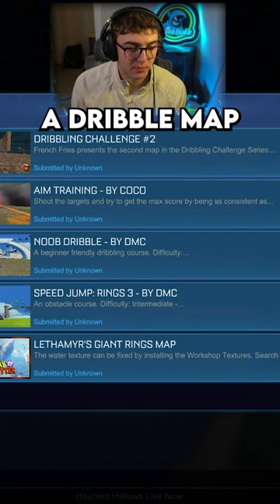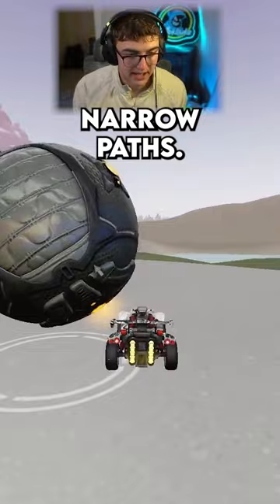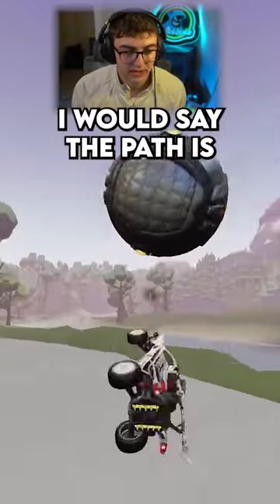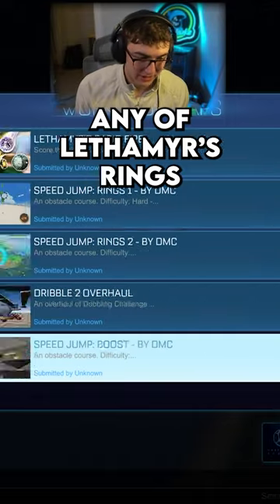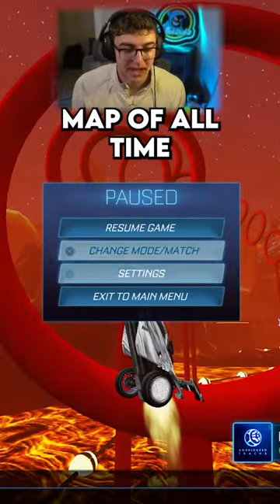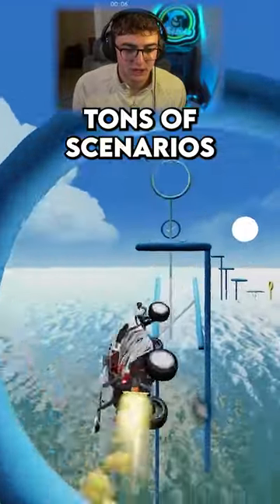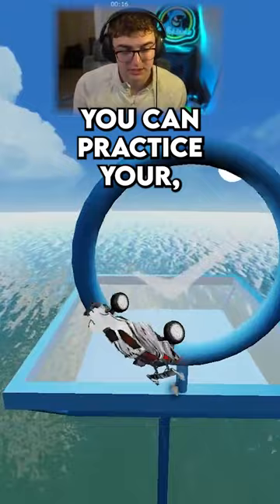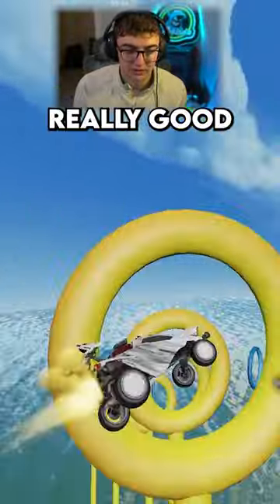3 Workshop Maps To 10X Your MECHS | ROCKET LEAGUE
3 Workshop Maps To 10X Your MECHS | ROCKET LEAGUE

Thanks for reading :)
- SpookLuke 👋